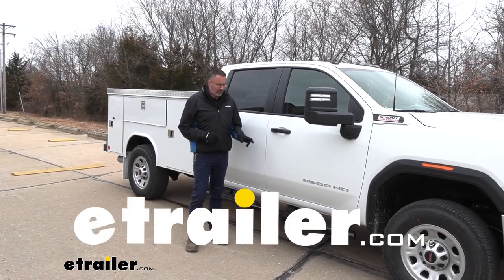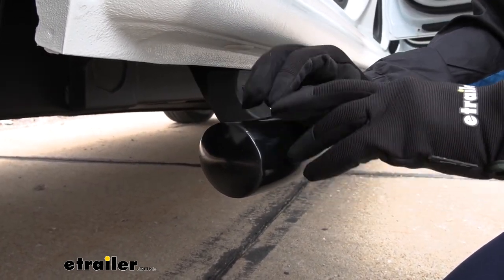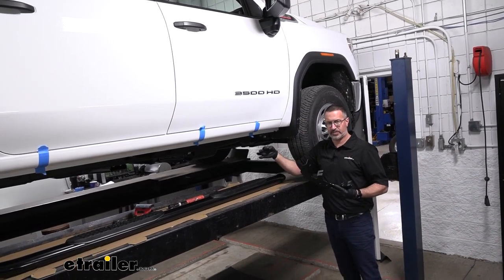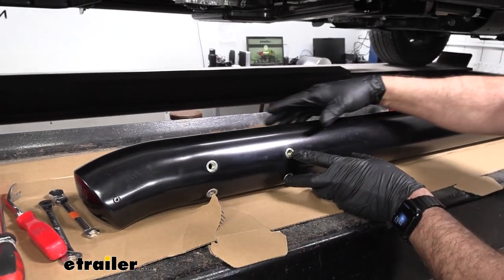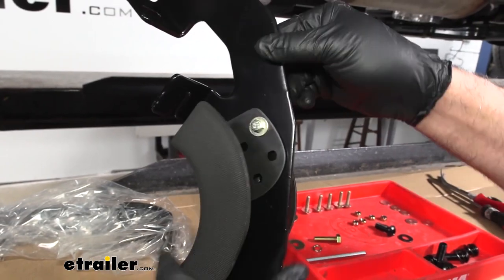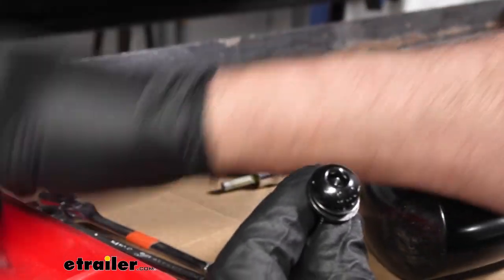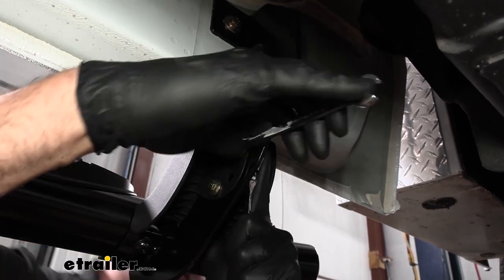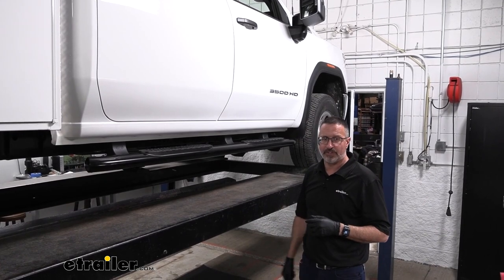etrailer | Setting up the Westin PRO TRAXX Oval Nerf Bars on a 2023 GMC Sierra 3500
Click for more info and reviews of this Westin Nerf Bars - Running Boards:

Hi, John with etrailer.  Today we're taking a look at the Westin PRO TRAXX Nerf bars on our 2023 GMC Sierra 3500.  Now when it comes to Nerf bars, there are a ton of options out there.  You can get them in like this in a black powder coat finish or you can get them in a polished stainless steel finish.  You can get them either in four-inch-wide, like this, or five-inch-wide and they come in either cab length like this or wheel to wheel.  If you'd like something a little bit further down, if you needed to access, say, stuff in your bed.

Now today's trucks are just a lot bigger than they used to be.  As far as I'm concerned, Nerf bar should be standard equipment at this point, just to be able to get in and out of these trucks.  If you don't have them, you're gonna end up having extra wear and tear on the edge of your seat.  Just, it's almost impossible to get in and out comfortably at this point.  Now with the cab length model, you're gonna have the same access to the rear of your cab as well.

Now these have a nice flat textured pad.  Will give you plenty of traction either in sandy, wet, icy, or snowy conditions.  Now, regardless if you get the black powder coat finish or the stainless steel, one nice feature that I do like about these is that they are sealed at the ends, so that's gonna prevent any moisture from getting in and having it rust from the inside out.  Now as far as installation goes, they are super easy to install.  You could have these done probably in less than an hour with basic hand tools.

You can save yourself hundreds of dollars by not ordering factory ones on the truck and just installing these instead.  If you wanna see how we did it, stick around, we'll show you.  Alright, so we got our '23 Sierra up here in the bay.  You can do this on your driveway.  We have this up so that we're gonna be able to show you the shots and and where we're gonna be mounting it.

But we pretty much laid everything out here.  It comes with all the hardware, everything was well packaged.  Even the the plates are stamped, just to let you know up front, P for passenger and D for driver's side.  The Nerf bars themselves aren't stamped, but in order to tell the passenger side like this, realize that you should be able to read the Westin nameplate on here.  The bar should curve in, and we did notice that on the rear of the bar you're gonna have four threaded inserts as opposed to the front where you only have two.  I put some tape on here to give you a visual reference of where we're gonna be mounting the brackets.  So the general location on our '23 Sierra is gonna be here, here, and here.  We're gonna be removing plastic plugs from under the truck here.  Now all the brackets are gonna install the exact same way, both passenger and driver's side.  We're gonna start with the front of the vehicle.  We're up here on the passenger side by the front tire.  And just to remove these plastic plugs we're gonna be exposing threaded nuts on the inside, they're weld nuts, basically.  So I just use a screwdriver to open them up.  You can use a screwdriver to take them completely out or a trim tool like this just makes life a little bit easier.  And that'll expose where we're gonna be bolting our brackets in.  We're gonna have one on the bottom rail and then you'll see one up here as well.  Now we've removed them from this location, we'll just remove them from the middle and the rear as well.  That's something to keep in mind.  The reason that this bar has four inserts on the back here, in the instruction, they'll tell you that this is the preferred location for mounting that bracket, which would be the holes closest to the step.  I'm assuming that's just for, to be able to help with the weight of someone stepping down on this.  Now I don't know why they have another location but if for some reason you're having trouble lining up this particular location with your truck, there is an alternate location further back, it would be about right here as well.  Now we're gonna install the bracket covers loosely on our brackets.  Now hanging on the truck, they're gonna be mounted like this.  These bracket covers basically just cover up the gap in between the the Nerf bar itself and the frame of the truck.  I like 'em, I think it's a good idea, they're just a nicer look.  Now these will install with the included hardware here.  We're gonna take the smaller metric six cap screws and take one flat washer.  And there's multiple holes on the bracket covers here, probably for different applications.  I noticed that the furthest one here lines up the best on our truck.  So just thread c